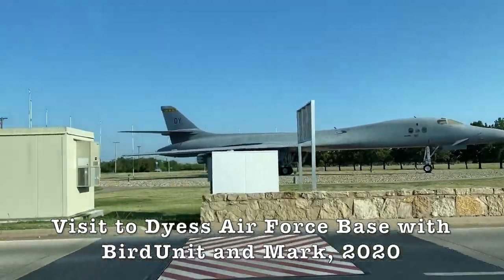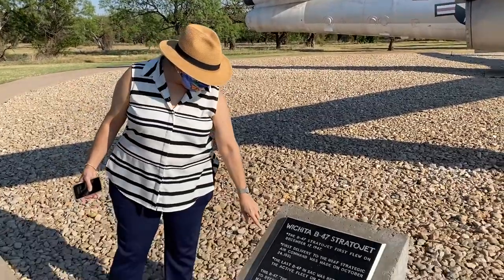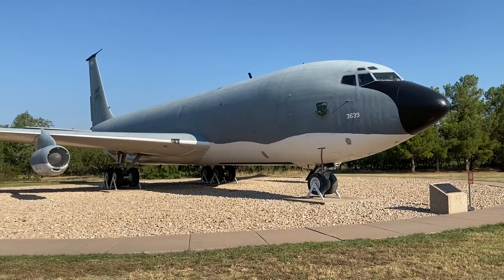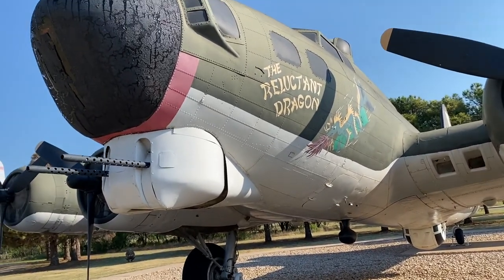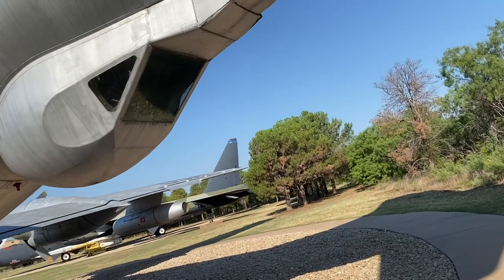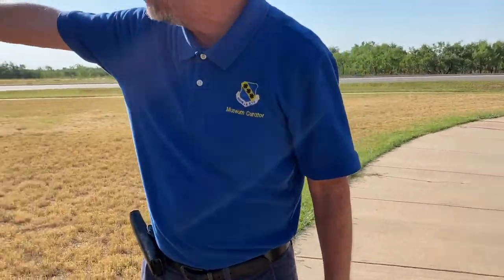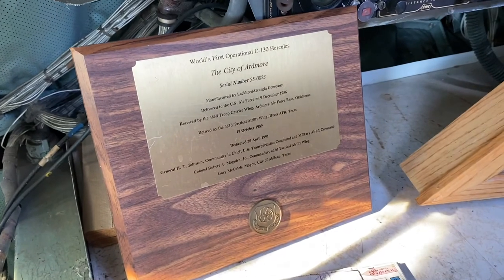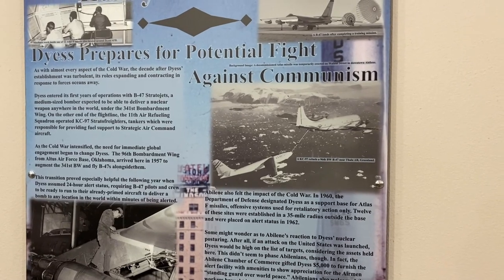Dyess Air Force Base with BirdUnit and Mark - Viewing the planes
Viewing the planes at Dyess Air Force Base with BirdUnit and Mark
Please see the corresponding documentary "Fog Bound on an Icicle", Frank's story of piloting the B47 Stratojet in Strategic Air Command for the United States Air Force. Frank was a pilot, Lt. Colonel, and squad commander. Special thanks to everyone at Dyess Air Force Base for making this possible.
The B47 Stratojet, B17 Flying Fortress, C130 Hercules, Boeing KC-97 Stratofreighter

Fog Bound on an Icicle - Frank's story of piloting the B47 Stratojet -